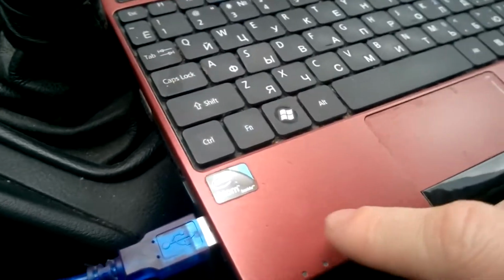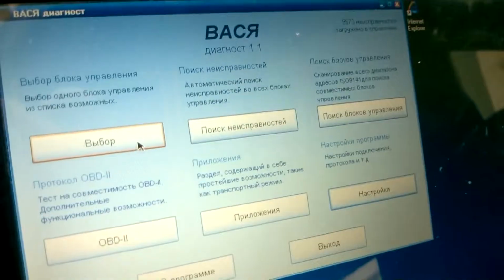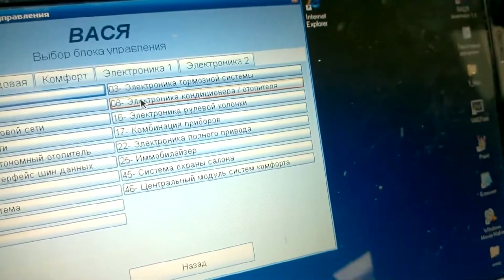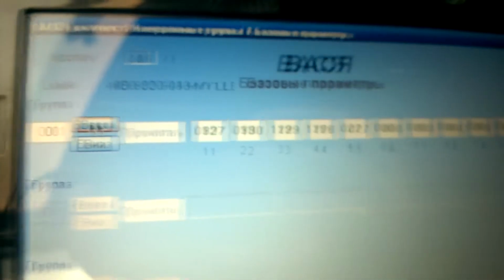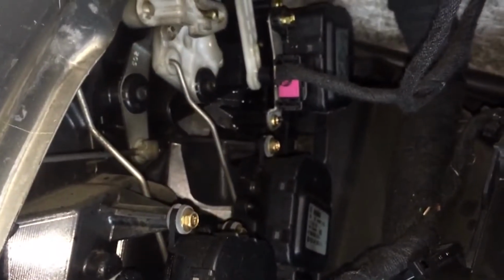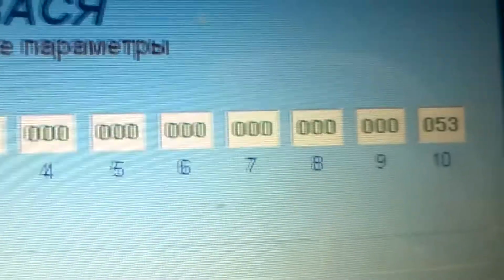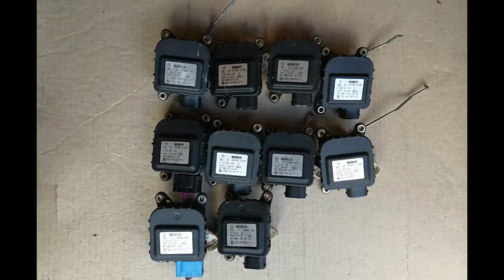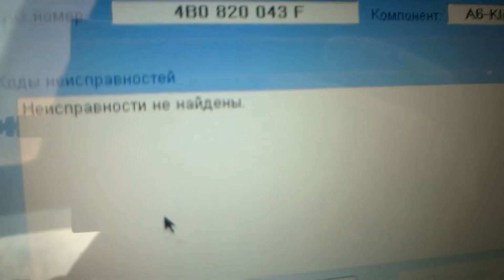Climatronic Flaps Adaptation of the VAG cars (Audi, VW, Skoda)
To adapt the climatronic flaps in Audi A6 C5 (Audi A4), VW Passat B5 and other, you will need a diagnostic cable. Next go to the "Air Conditioning / Heater Electronics (08)" block, then select the "Basic Settings" mode and open channel 001. Be sure to wait until all the numbers in the windows change to "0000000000."

Hi! I’m Maxim, and on this channel, I show how to repair and service the car on your own in the garage. I share useful tips and life hacks about cars.

Many thanks to everyone who has watched the video.